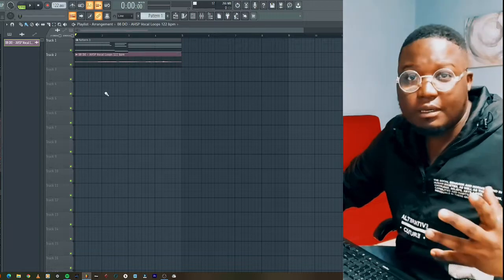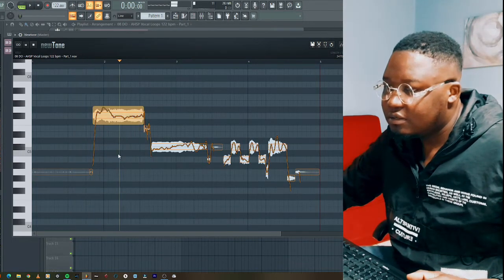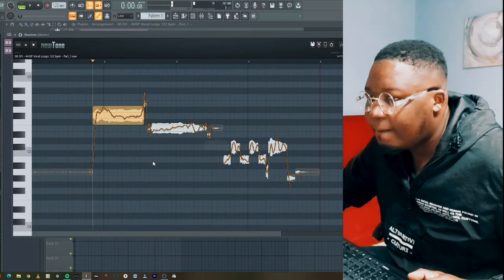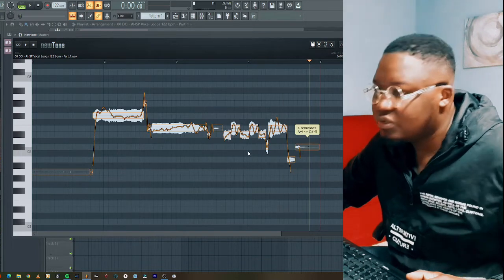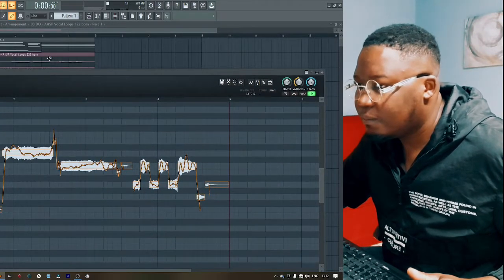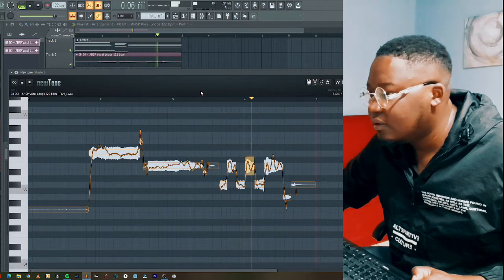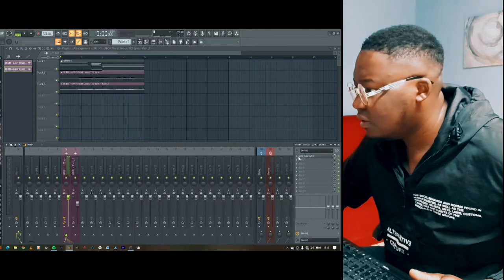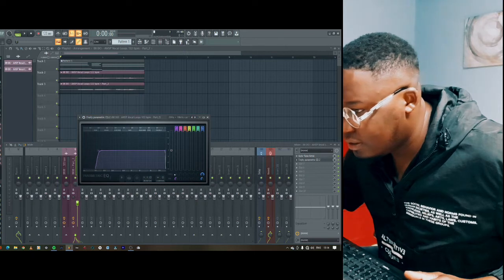094 How To Create A Vocal Harmony Newtone | FL Studio Tutorial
Banking Details:
Bank: First National Bank
Account Holder: TSHEPISO C HLONGWANE
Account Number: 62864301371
Branch Code: 250655

Equipment Used:
Presonus Sturdio Monitor Speakers: Eris 3.5
Microphone: Behringer C-1
Interface: Presonus
Monitor: Samsung
PC: HP
Headphones: JVC
Keyboard: Samson Carbon 49
Video Editing Software: Wondershare Filmora
Video Thumb: Canva